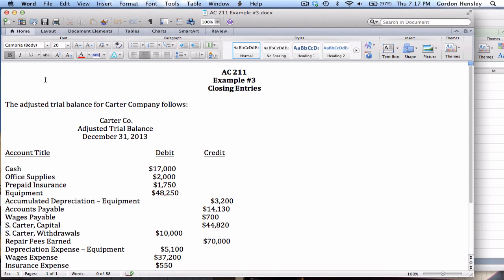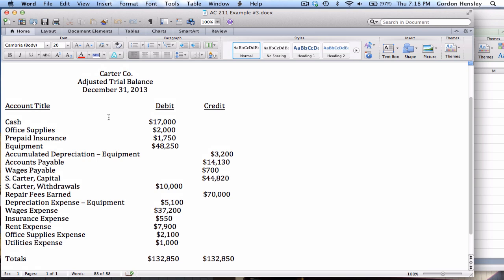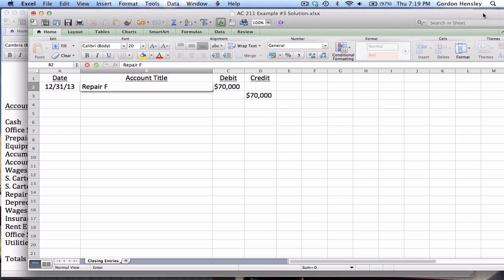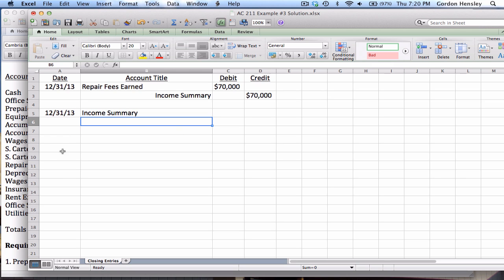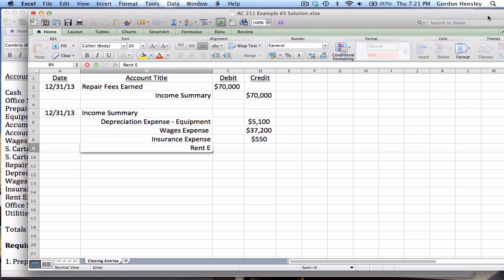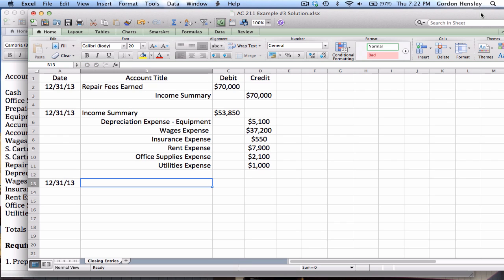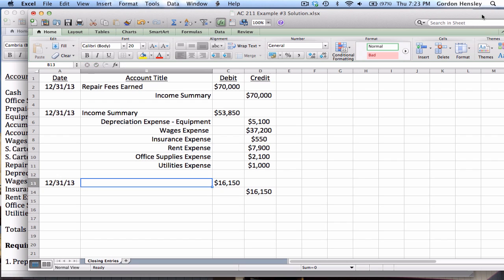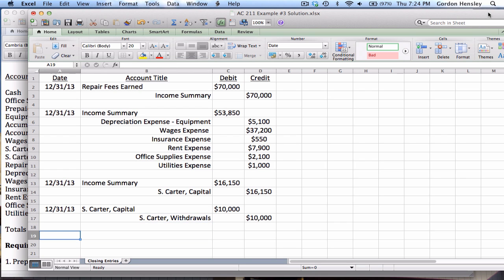Intermediate Closing Entires Demonstration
Intermediate Closing Entries Demonstration